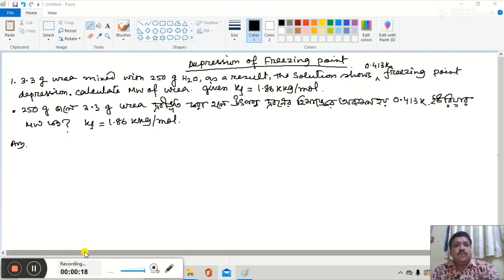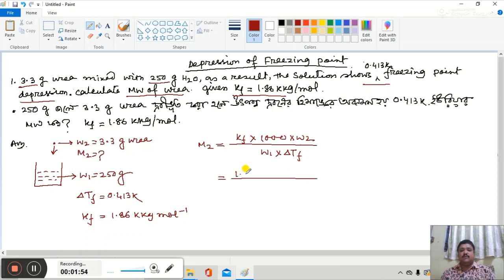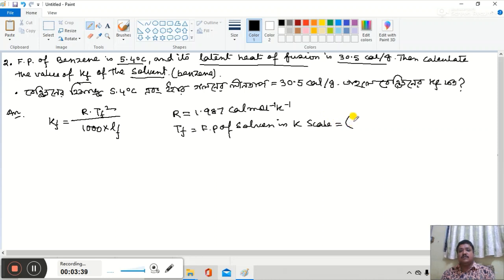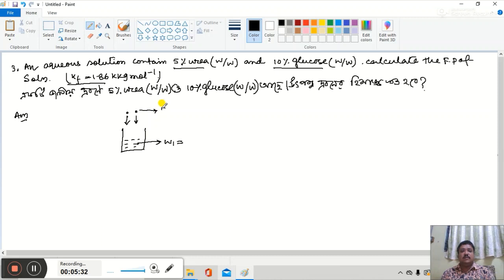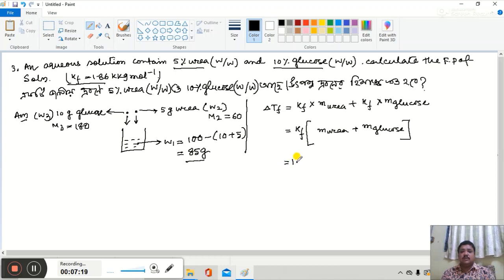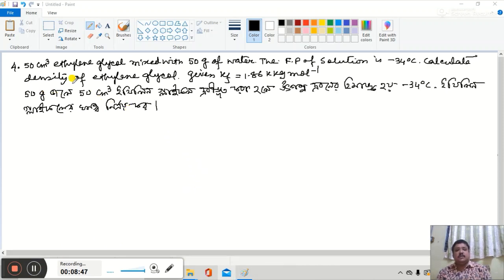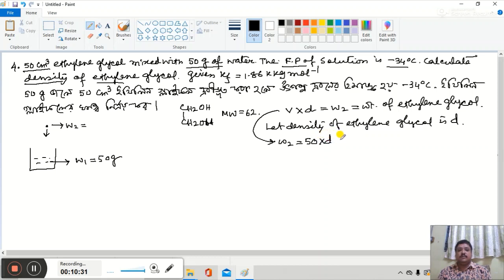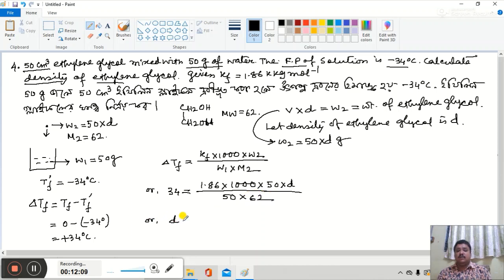Numerical on Depression of freezing point/Colligative Property/Class 12/Unit 2/Sujit's ChemBioTech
IN this video Sujit's ChemBioTech beautifully explained some Numericals based on Depression of freezing point.